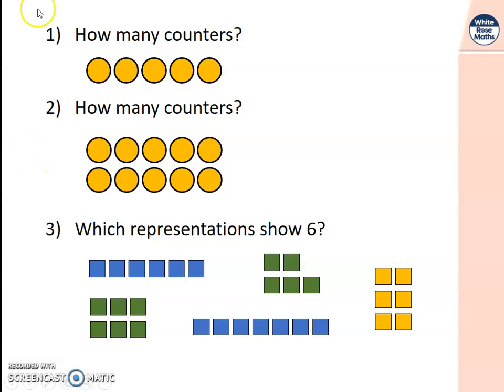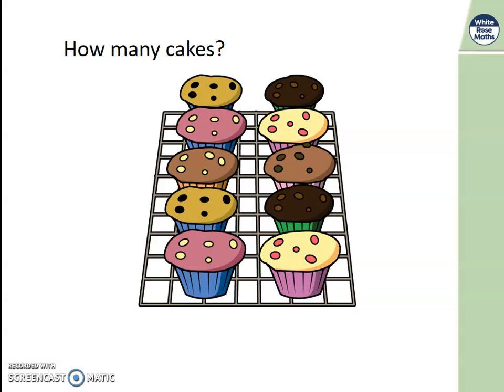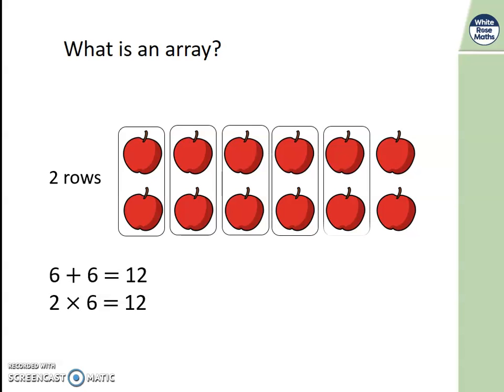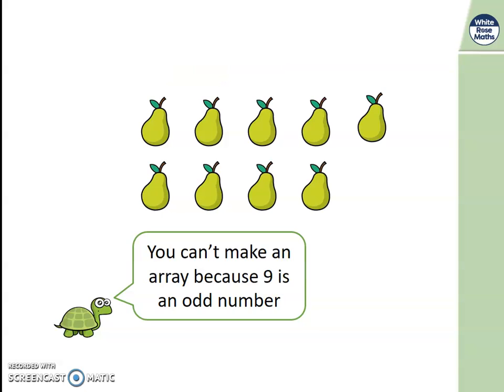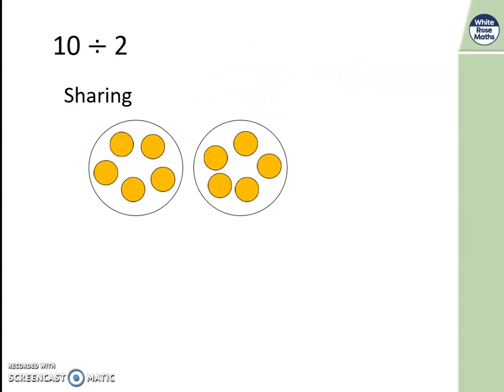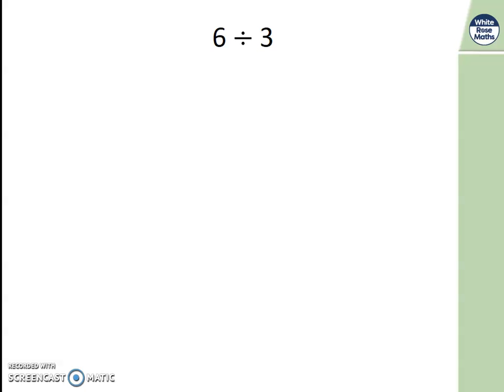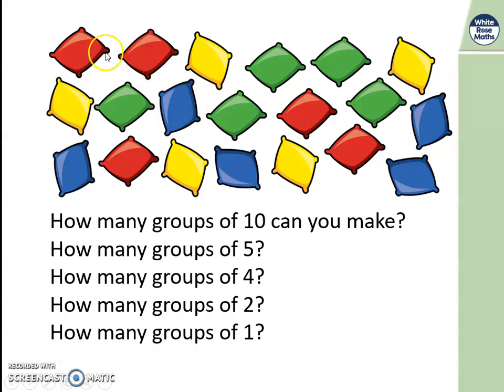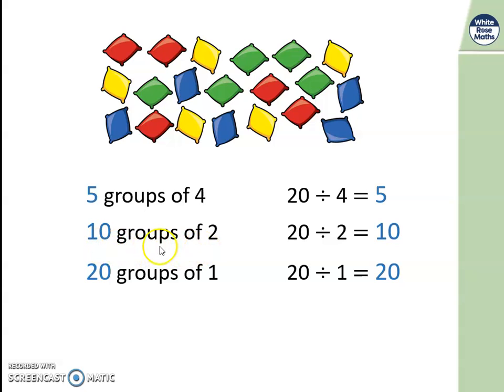Y3 Maths- Thursday 4th March